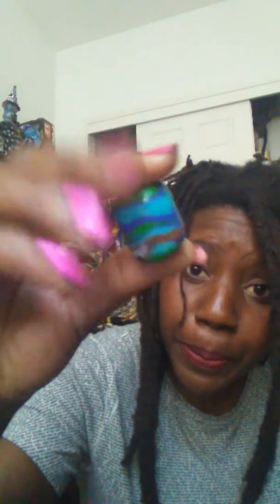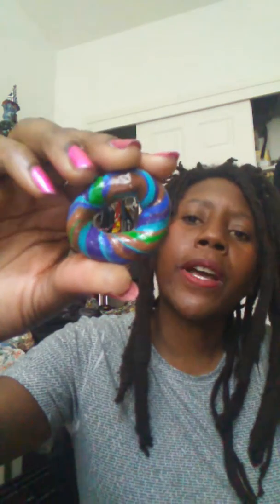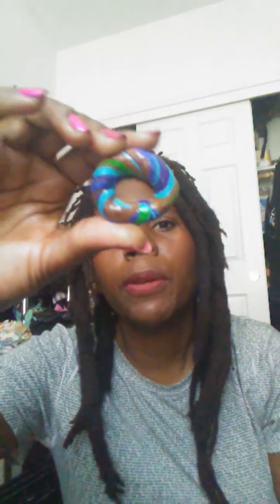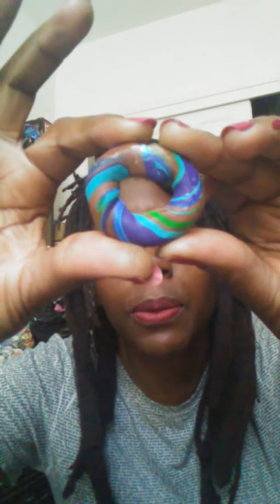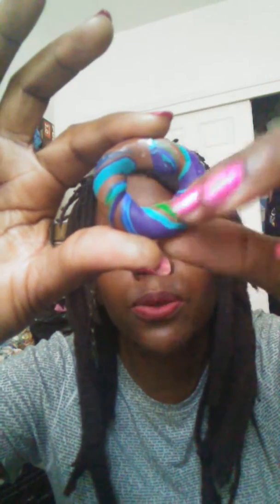Freeform Dreadlocks Drying Time New Dreadlock Beads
If you would like to support this channel you can donate $1 or more to my PayPal and include a question you would like to see answered on an upcoming show